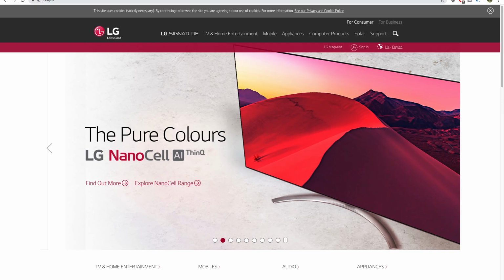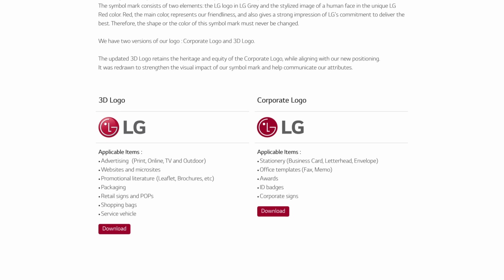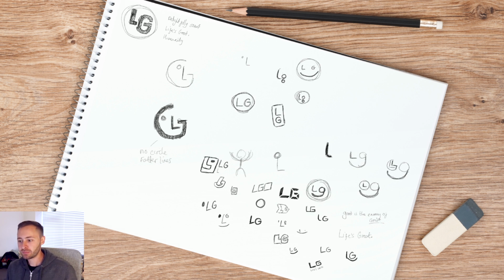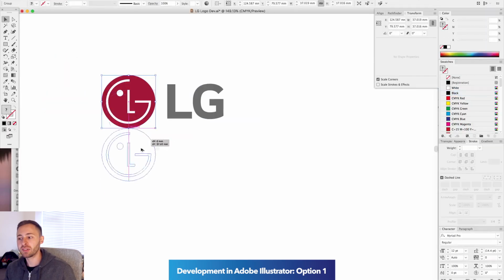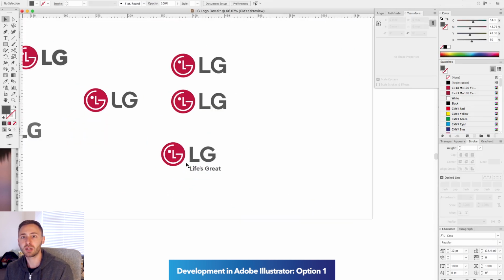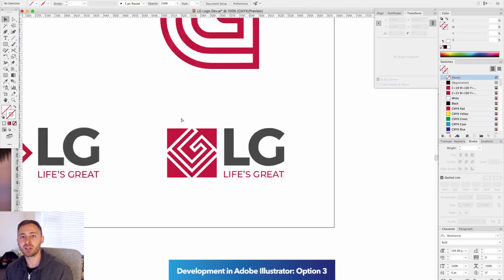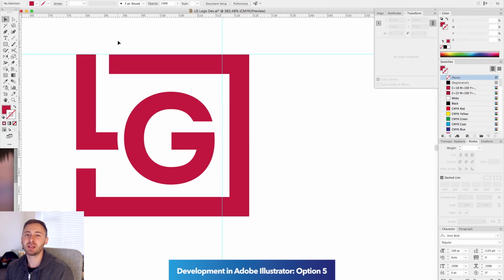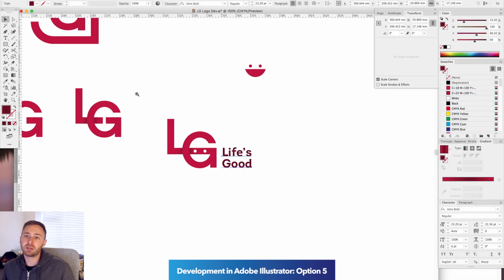Redesigning the LG logo.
If you're a technically minded person who wants to open up your creative mind then I would suggest reading Steal like an artist by Austin Kleon. It literally transformed the way I think about creativity. I used to be very technically minded and still am, but I've learnt to 'switch off' that over analytical technical mind to become more creative.

Redesigning the LEGO Logo was a great idea for a logo design video submitted over What do you think of these logos? I tackle the challenge of creating some new options and have made a poll so you can vote for your favourite logo option.

Developing ideas right through to 5 new LEGO logo options which you can vote on, I show you the complete logo design process from start to finish.